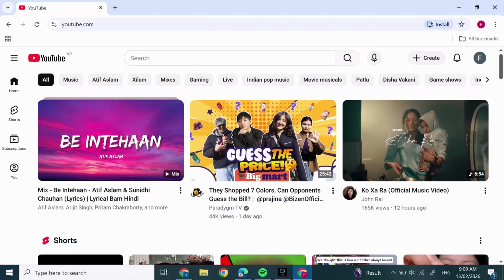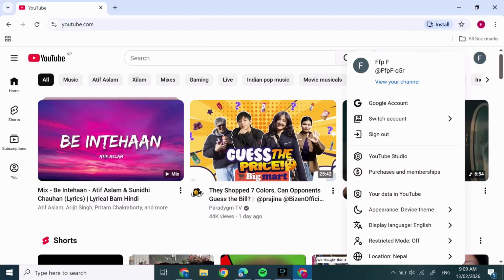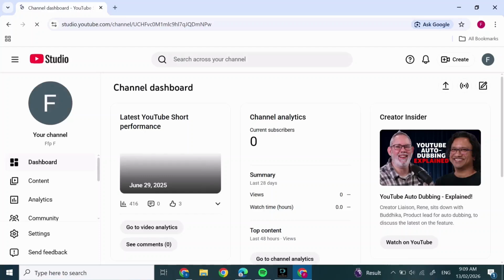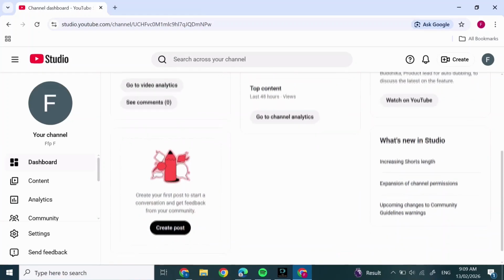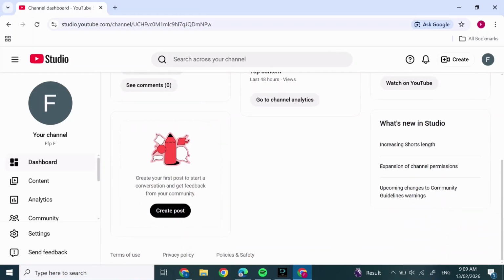How To Open YouTube Studio Guide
Welcome to our step-by-step guide on How To Open YouTube Studio! If you’re a creator looking to manage your videos, track analytics, or customize your channel, this video is for you. We’ll show you how to open YouTube Studio on desktop and mobile, navigate its main features, and get started with video uploads, analytics, and channel management. These tips will help you take full control of your YouTube account and make the most of your content.

In this video, we will show:
How to open YouTube Studio on PC and laptop
How to access YouTube Studio on mobile devices
How to navigate YouTube Studio dashboard
Tips for using YouTube Studio analytics
How to upload and manage videos in YouTube Studio
How to customize your channel using YouTube Studio